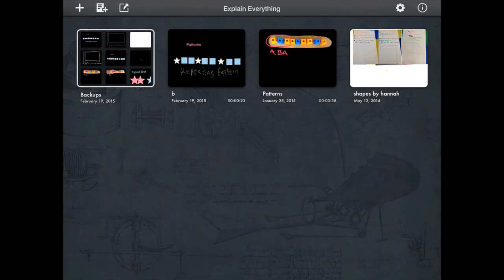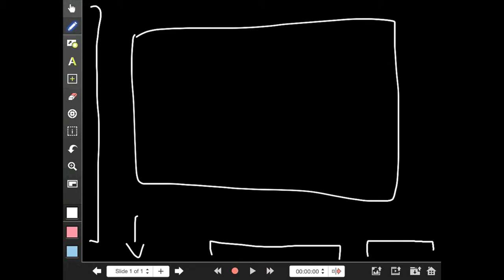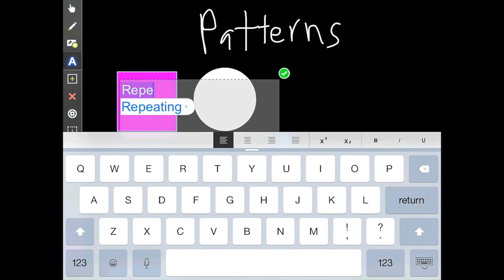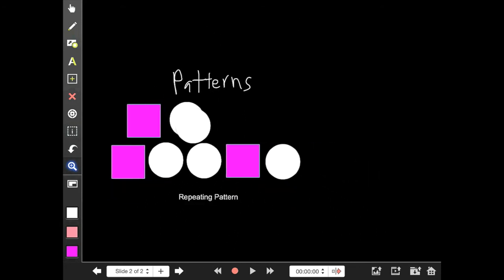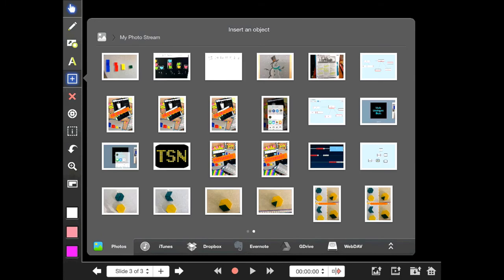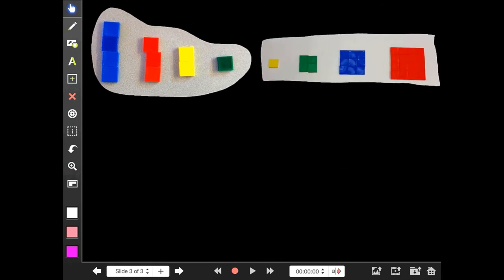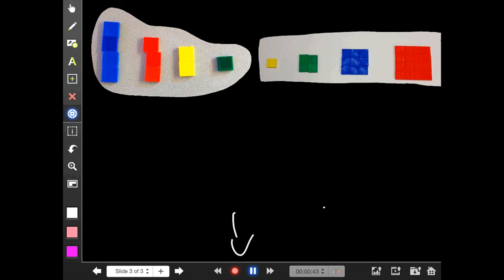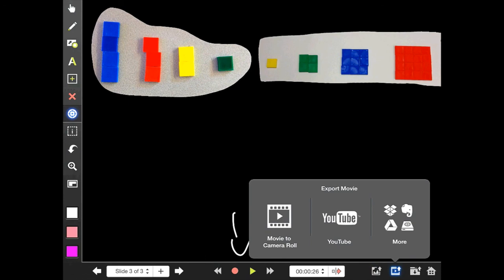RCDSB Quick Clips - Explain Everything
The RCDSB ICT Coach Team takes you on a walkthrough of important iPad apps used in education.